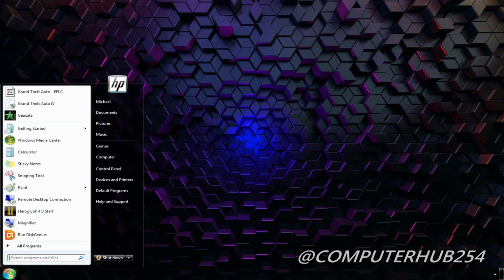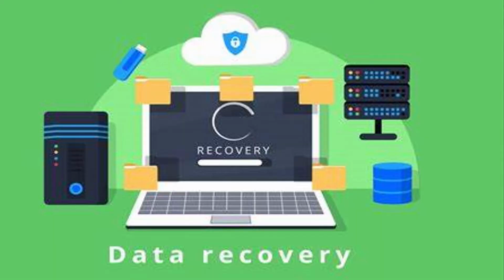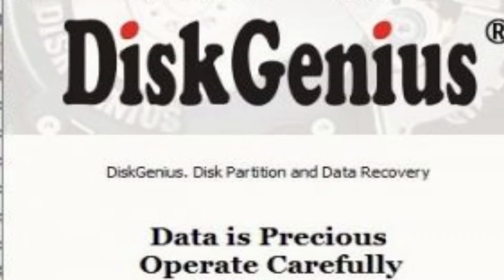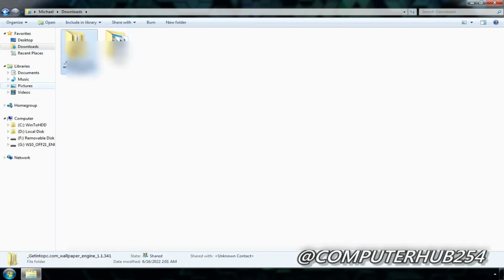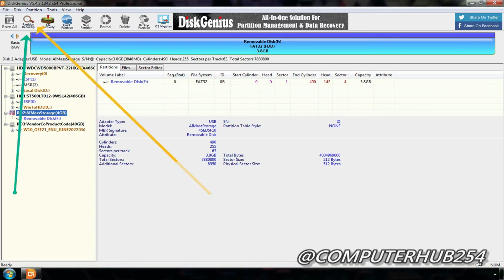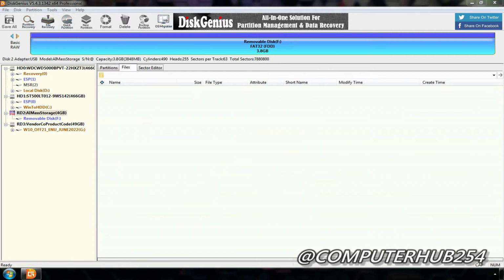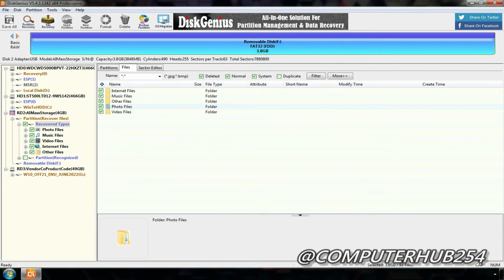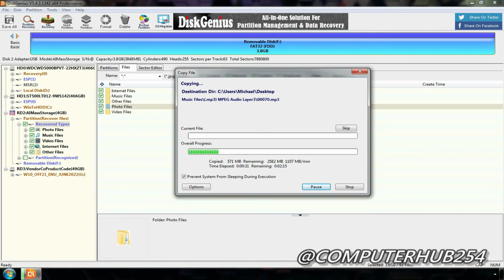how to recover files from formatted drives for free 2022 ----- 100% working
welcome to another episode
 today i'll be showing you how to recover files from a formatted drive on your pc
follow the following steps
2.install the software
3.open the software and select your targeted drive
4.click on recover files option on top
5.allow the software to scan
6.select your most preferred folders to be recovered
7.copy your selected folders into your pc
Note: the copying files part was not necessary but just did it to show that the software does recover files

THE SOFTWARE DOES NOT BRING BACK THE RECOVERED FILES WITH THEIR ACTUAL NAMES